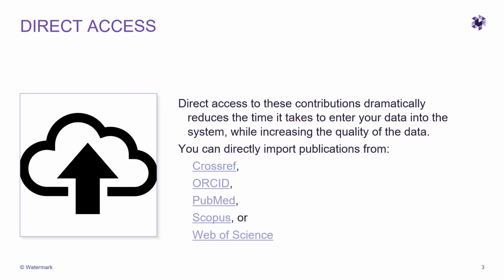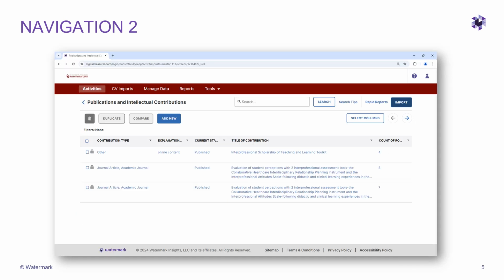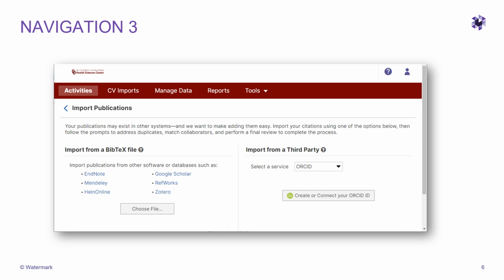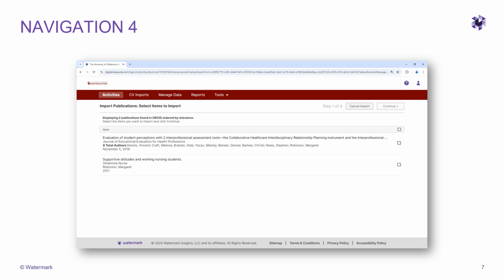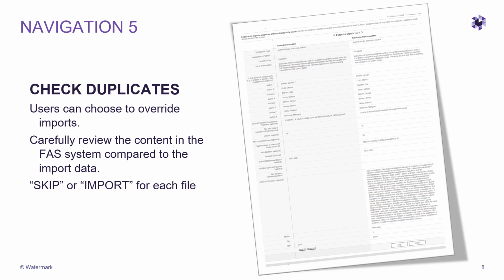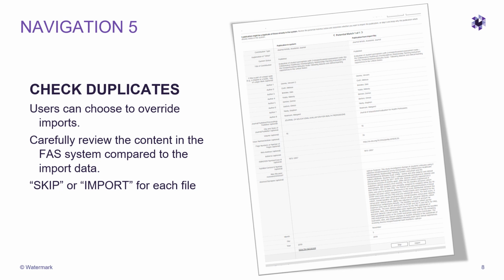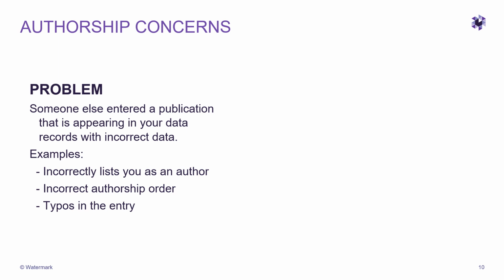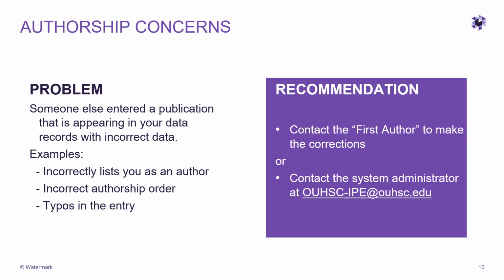FAS Publication Import Training